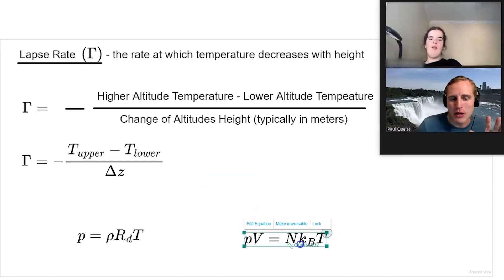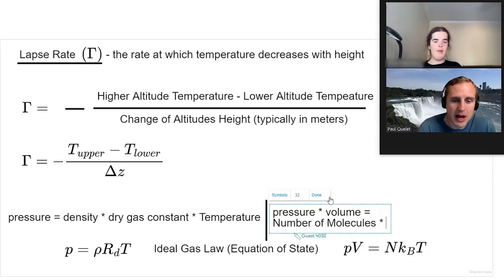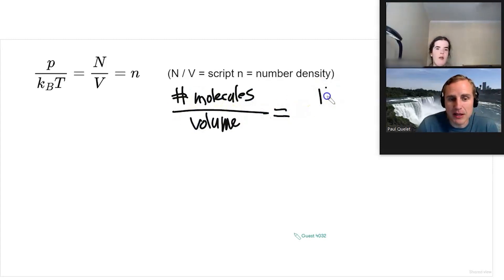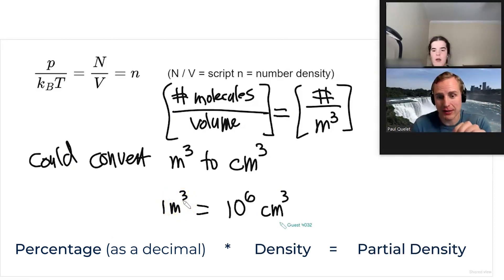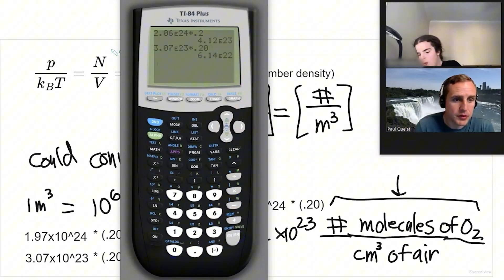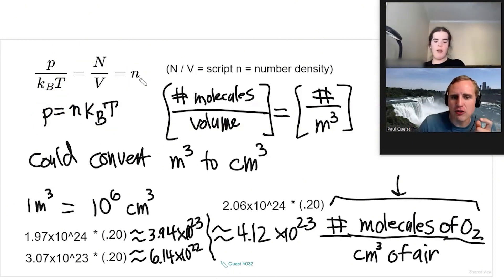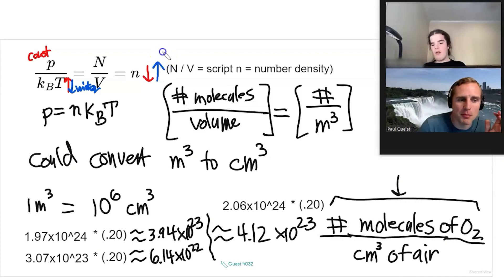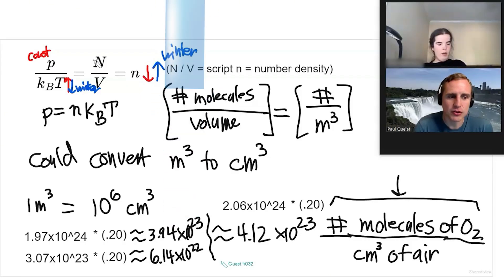Ideal Gas Law Explained Simply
Unlock the science behind how pressure, temperature, and density interact in our atmosphere — all through one powerful equation: the Ideal Gas Law.
In this video, we break down PV = NkT in the simplest way possible.
 You’ll learn:
 ✅ What the Ideal Gas Law actually means
 ✅ How number density (N/V) works
 ✅ How to calculate number density step-by-step
 ✅ Why air gets denser in winter and lighter in summer
 ✅ The real relationship between pressure and temperature
Whether you're studying meteorology, physics, chemistry, or just curious about how the atmosphere works, this explanation makes the concepts clear, visual, and easy to remember.
Timestamps/chapters:
 0:00 Introduction
 0:16 Ideal Gas Law Equation
 1:07 Number Density
 2:23 Number Density Calculation
 3:56 Pressure vs Temperature
 6:18 Outro

 PV = nRT explained,
 PV = NkT,
 atmospheric pressure explained,
 temperature and density relationship,
 number density physics,
 air density in winter,
 meteorology basics,
 gas law tutorial,
 pressure vs temperature,
 kinetic theory of gases,
Boltzmann constant explained,
 gas law simplification,
 science explained simply,
 chemistry gas laws,
 physics gas laws,
 ideal gas law for beginners,
 why cold air is denser,
 atmospheric science lesson,
 pressure temperature density,

Music from Uppbeat (free for Creators!)

✅ Drop a comment if you want the next topic explained!